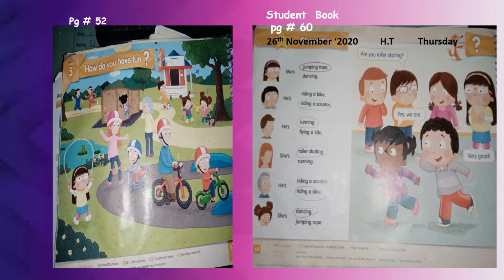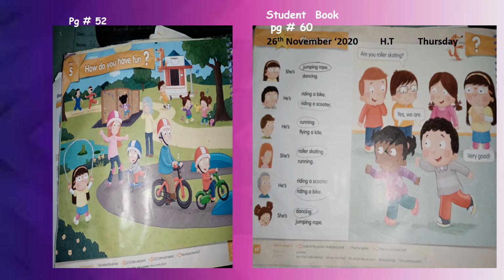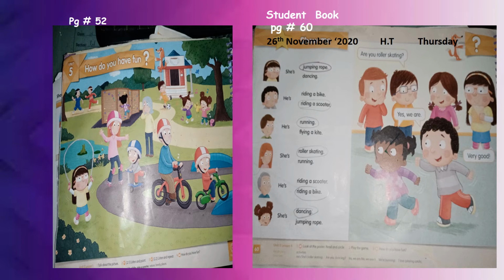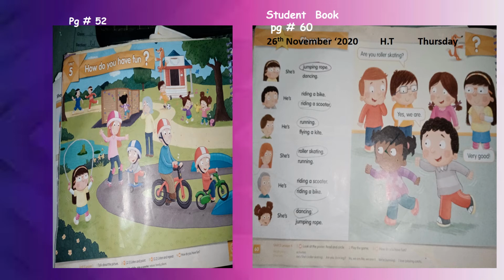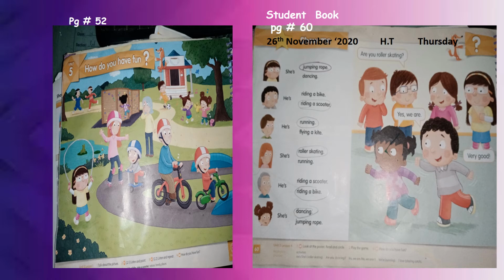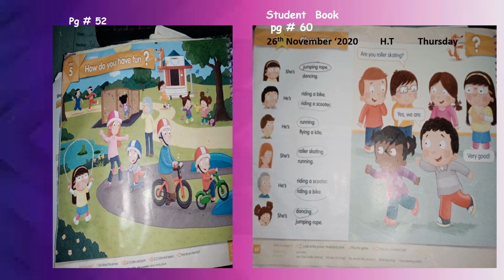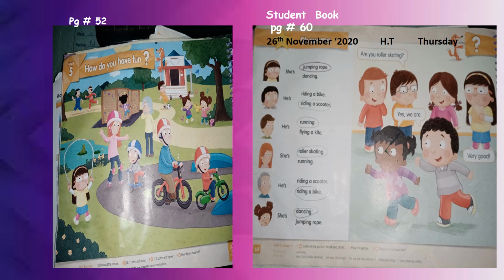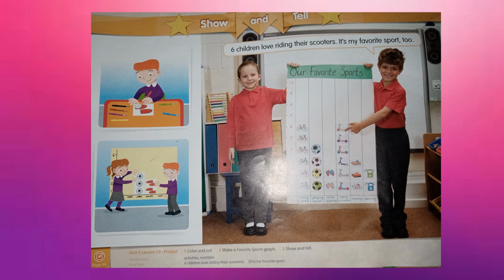English Lecture (Show N Tell)